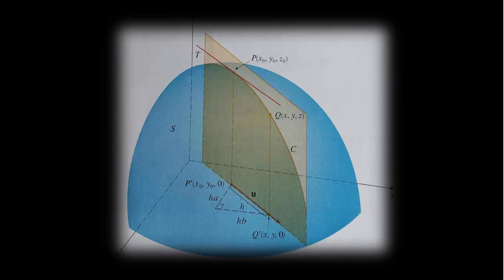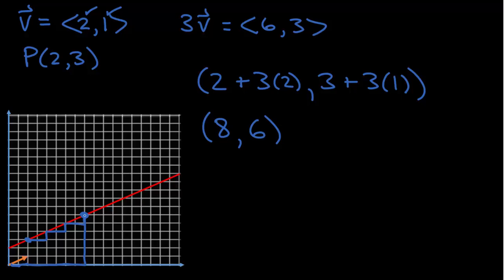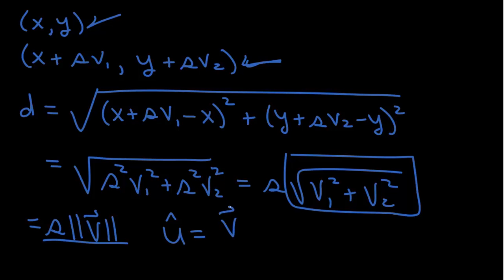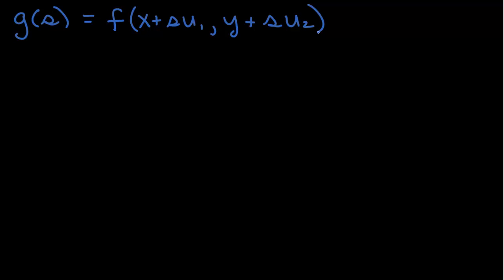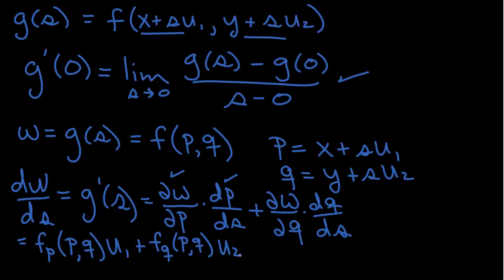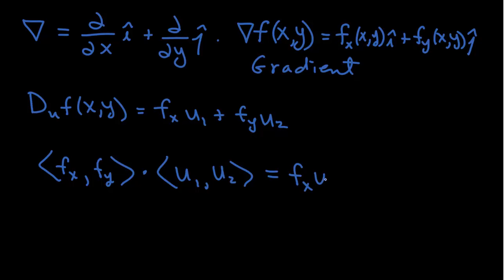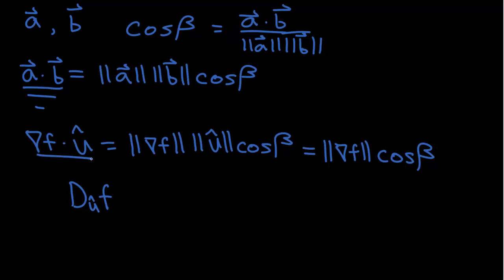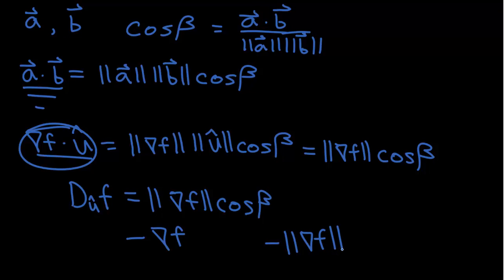Directional Derivatives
Introduction to Directional Derivatives and the Gradient